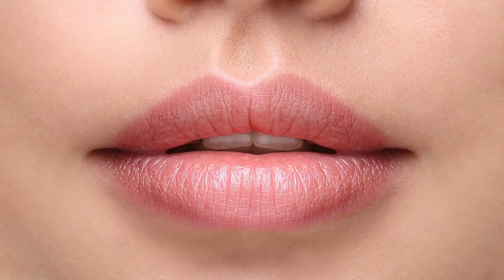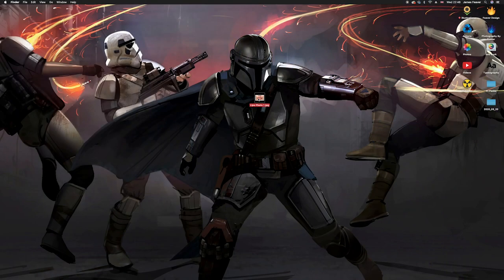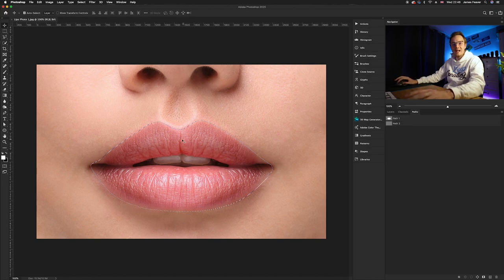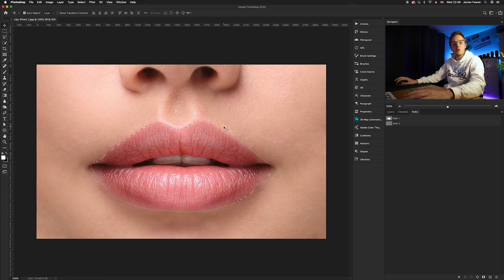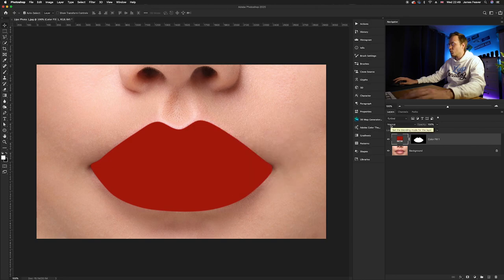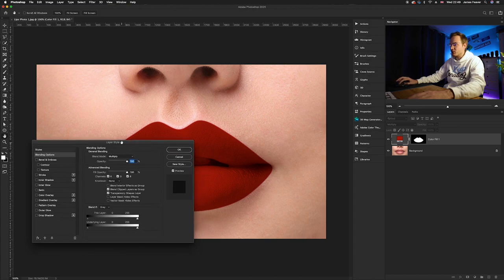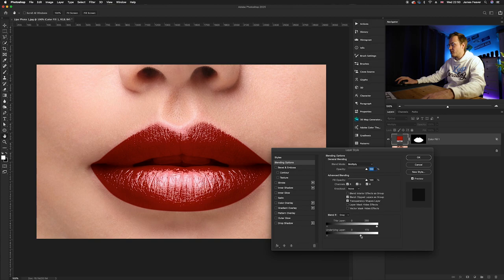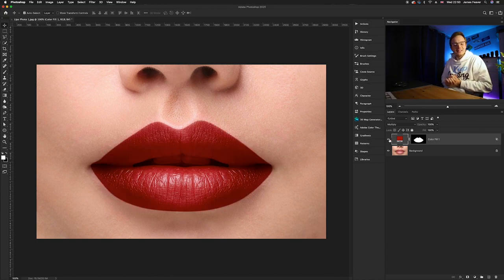How to Add Colour to the lips in Photoshop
Another Tuesday 2 minute Tutorial and today is how to Add Colour to the lips in Photoshop. This effect works really well on all types of portrait and model photos. So make sure to have a look at the pre-selected photos on my website to follow along with this tutorial.